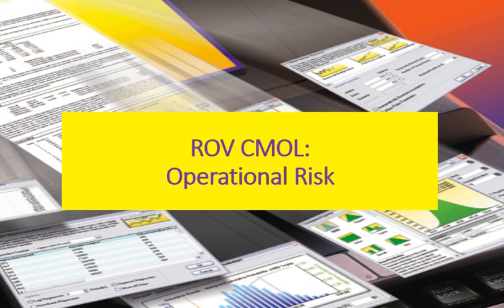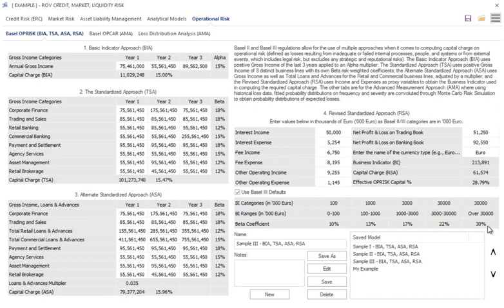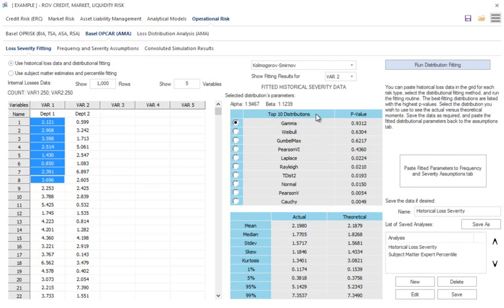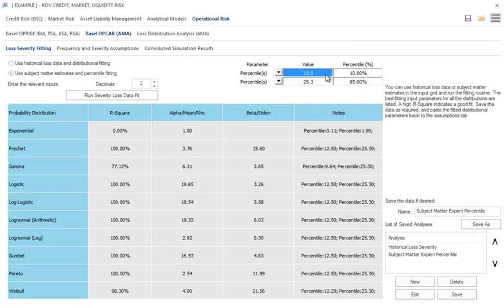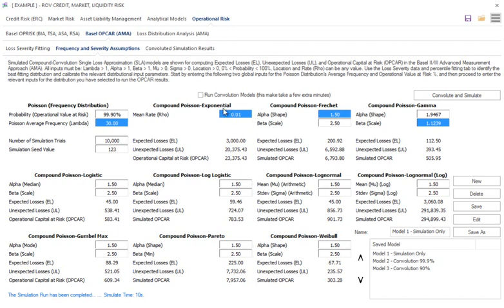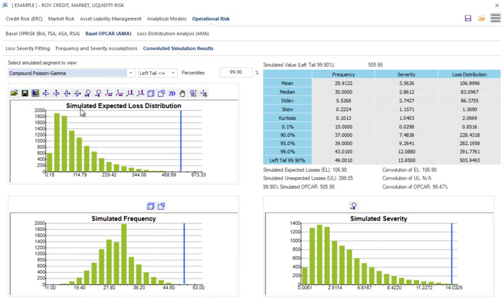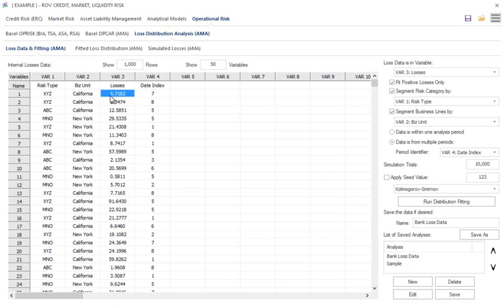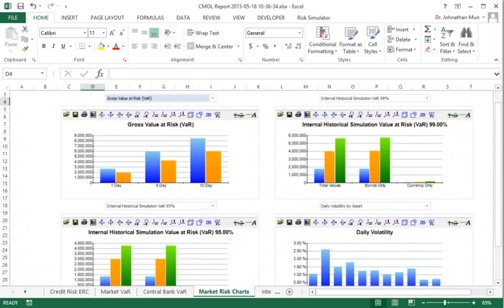CMOL Video 6 Operational Risk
CMOL Operational Risk takes multiples decision methodologies (BIA, TSA, ASA, RSA, AMA) to estimate Operational Capital at Risk, and incorporates them into a simple-to-use and integrated software application used by small and midsize banks. It simplifies the risk-based Basel II and Basel III requirements providing to managers, shareholder and stakeholder powerful analytics with user-friendly results and compliance reports.